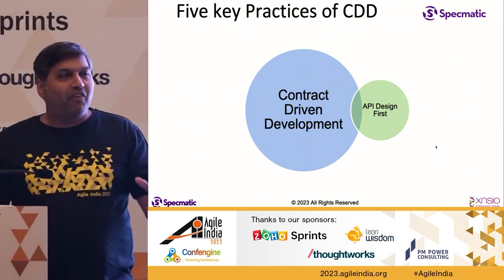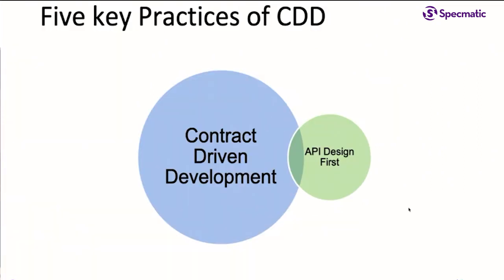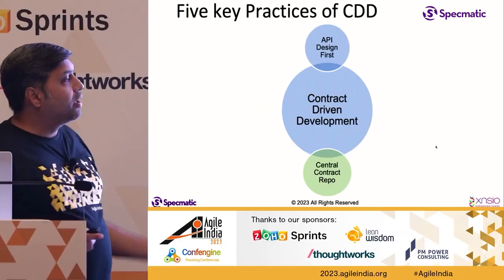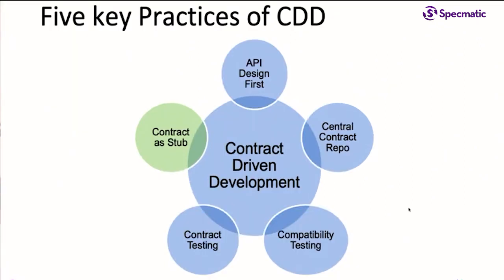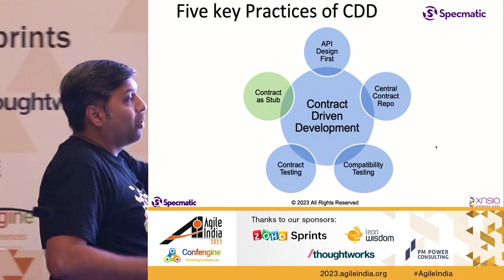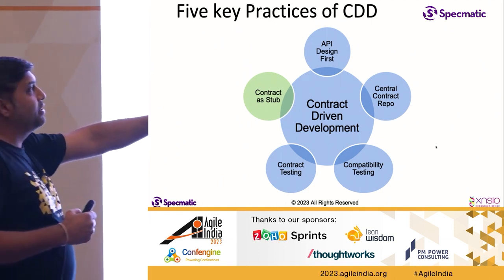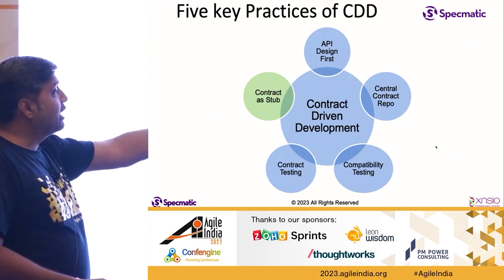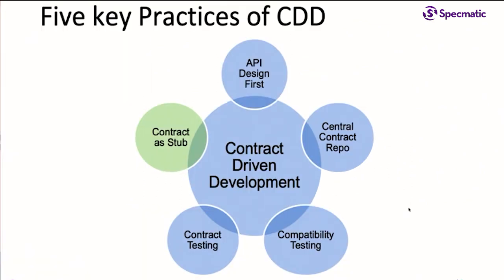The 5 practices of Contract-Driven Development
Contract-Driven Development (CDD) is a vital component of developing and deploying microservices independently. Here are 5 key practices of CDD

1. API design first: Collaboratively design and document the API using standard specifications.

2. Central Git Repo: Treat the API specs as code and store it in a central Git repository. Let this central Git repo be the single-source of truth referenced by both providers and consumers.

3. Spec Quality Control: Perform compatibility checks to ensure we are not accidentally breaking backward compatibility. Also performing linting to ensure the APIDesign meets the agreed-upon specification standards.

4. Automated Contract Testing: Convert API specifications like OpenAPI, AsyncAPI or WSDL into executable contracts without writing any code. Run these tests in the CI/CD pipeline to shift-left and detect integration issues early.

5. Intelligent Service Virtualisation: Use the contract as a stub. When expectations are set against this stub, they are validated against the contract to ensure the consumers and providers don't drift away.